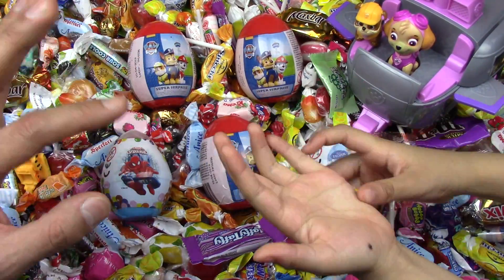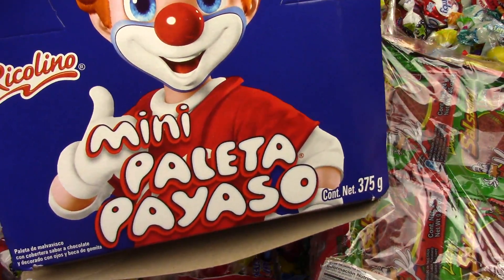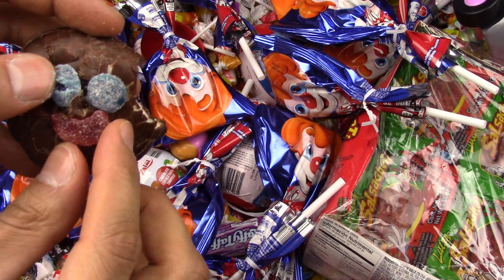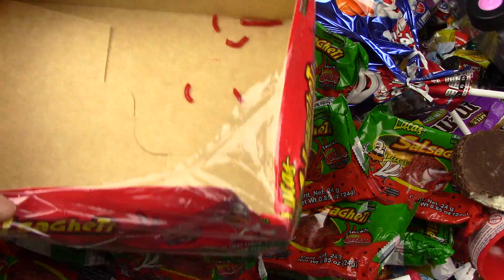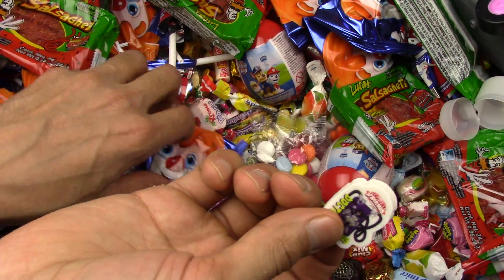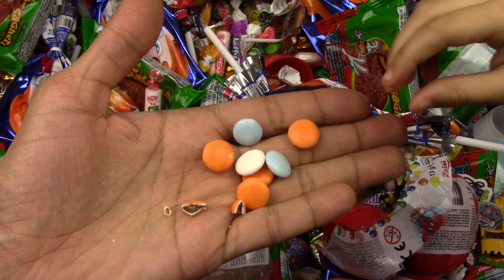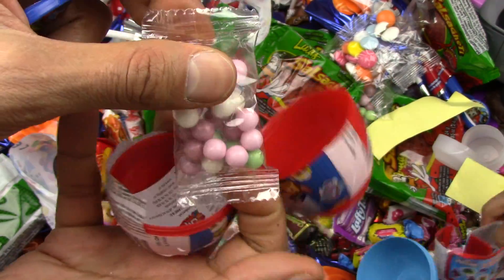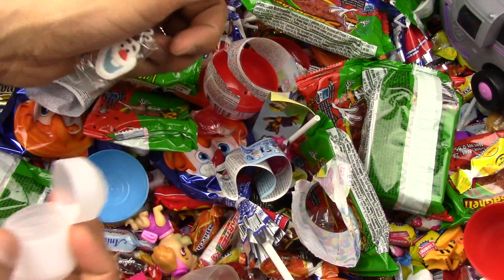A lot of New Candy & Surprise Eggs